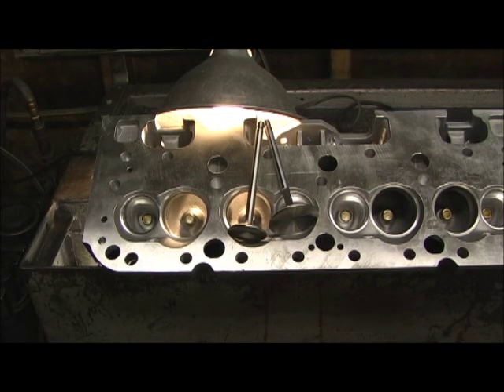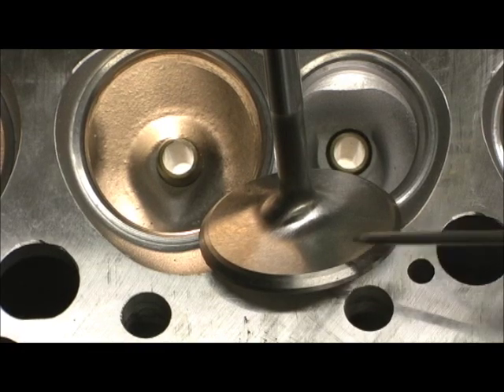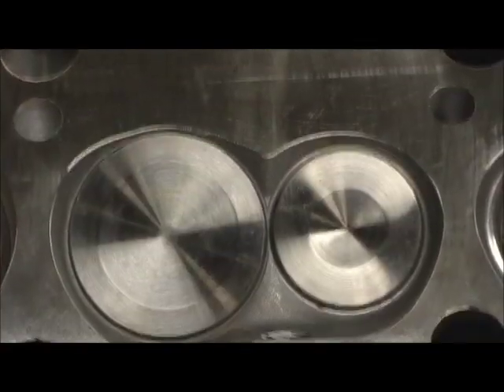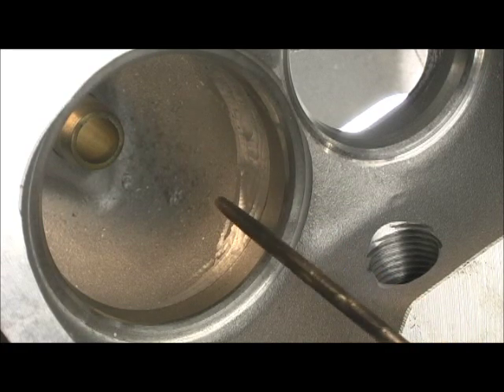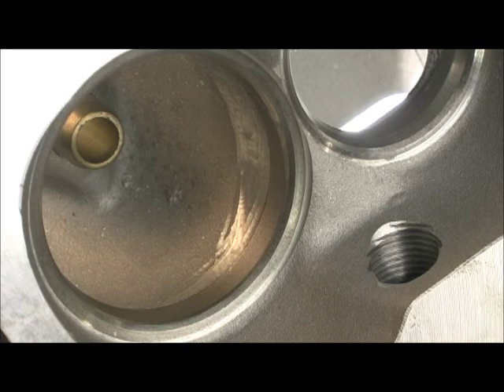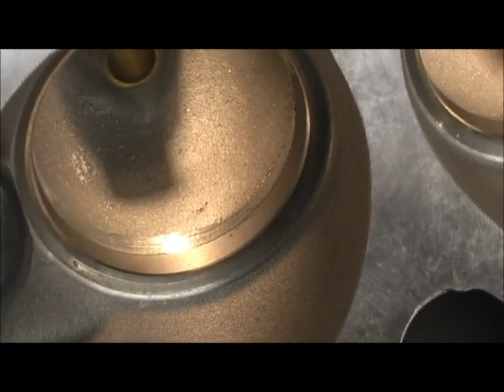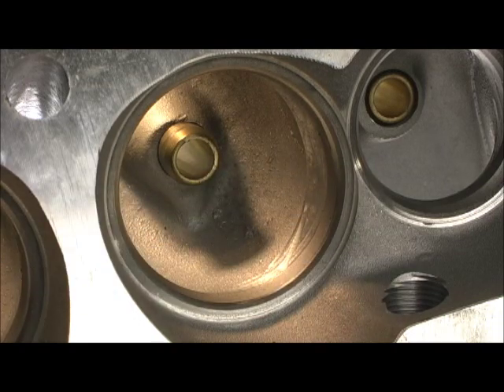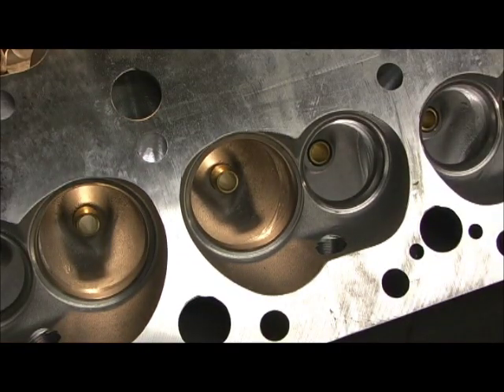ProComp 190 "2.05 intake Valve" and underseat Cure Part 3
In the final part of the introduction of the 190 Stage IV.5, I discus the problem with the "Under-Seat Lip" that for some reason ProComp never cured. The problem is that when you try to cut the seat and blend it to the 60 (or 70) degree angle, it forms a "Venturi" which can or CANNOT help the charge exit the runner. By going to the 2.05 intake valve, you solve the prolem in a GREAT WAY, without chewing up the seats which in the past have been KNOWN to either fall out or get loose. In the past 18 months I have herd no problems with this, and by correcting the valve to seat to port differences here, you get another 10 to 20 (depending on port shape) CFM